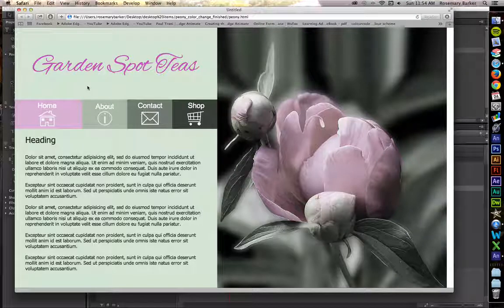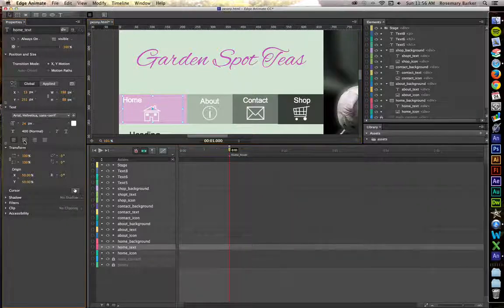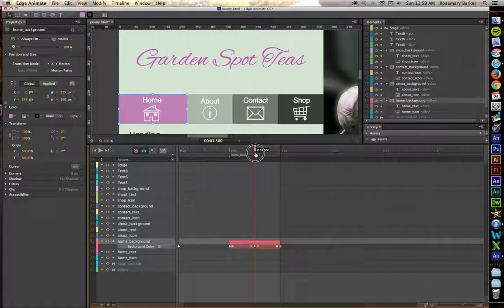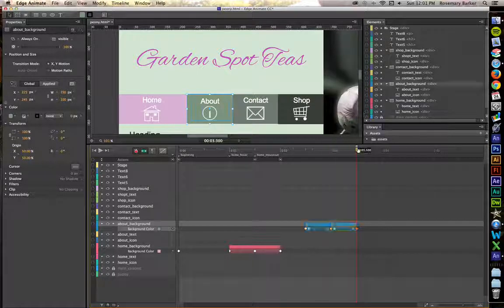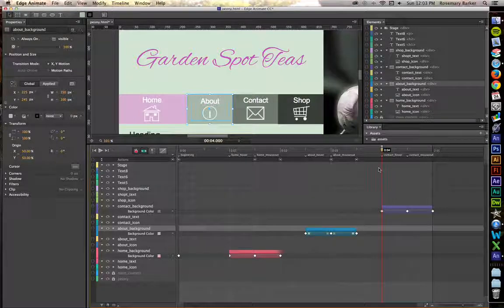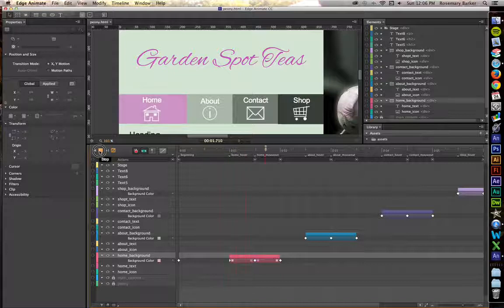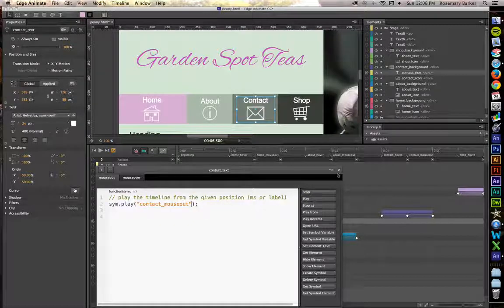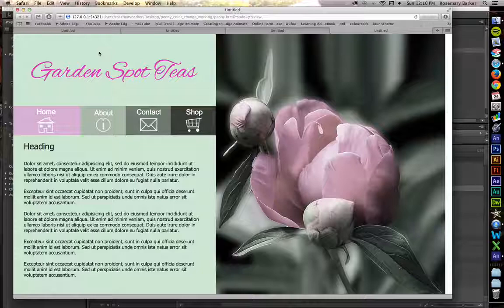Creating a Web Design in Edge Animate (Part Two): Creating Navigation Hover Effects